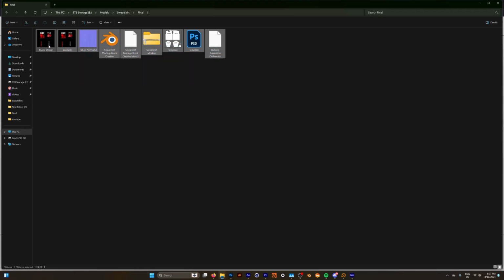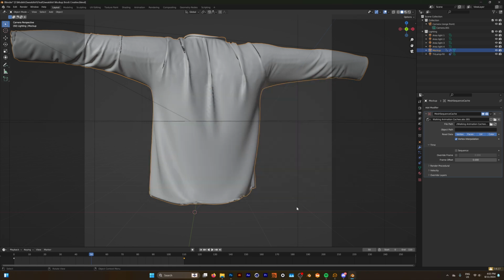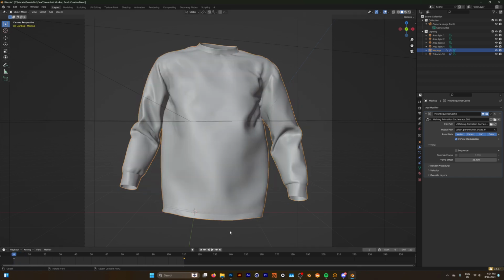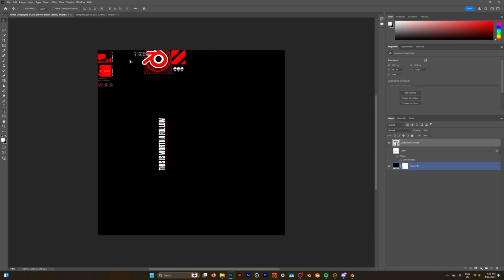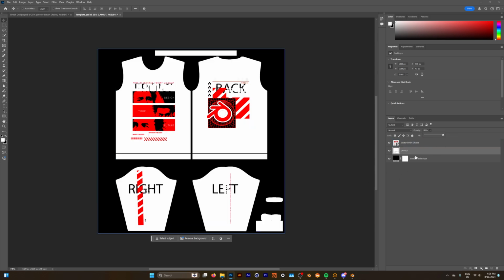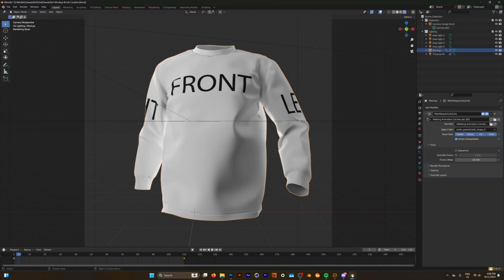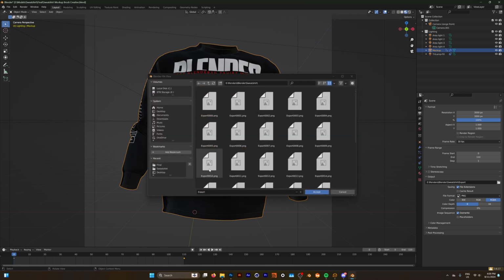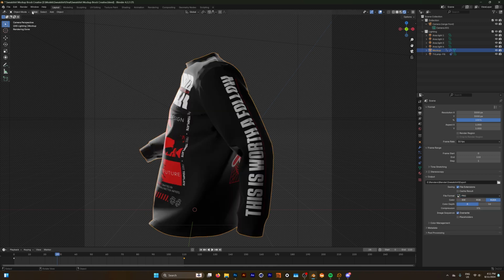FREE 3D Sweatshirt Mockup | Blender3D Tutorial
Ever wondered how you can create your own 3D Sweatshirt Mockup Animations?

This tutorial shows how you can use my FREE Blender 3D Mockup to show off your designs on a high quality garment in only minutes!!

Timestamps:
0:00 - Introduction
0:07 - Where To Download
0:31 - Opening The Mockup
0:37 - Fixing The Animation
1:01 - Making It Loop
1:12 - Adding Your Design
2:15 - Saving Design
2:30 - Adding Your Design
2:45 - Render Settings
3:15 - Render Animation

Setup:

CPU: AMD Ryzen 9 7950X Processor
GPU: Nvidia RTX 4090 24GB Graphics Card
RAM: 64GB Corsair RGB DDR5

Gear:
Mouse: Logitech MX Master 3
Keyboard: Logitech MX Mechanical
Microphone: Shure SM7B
Camera: Sony ZVE10
Lights: Neewer 18.3” RGB LED Light (x3)